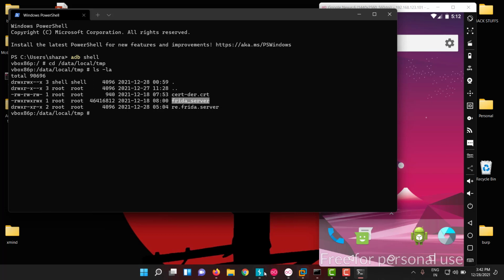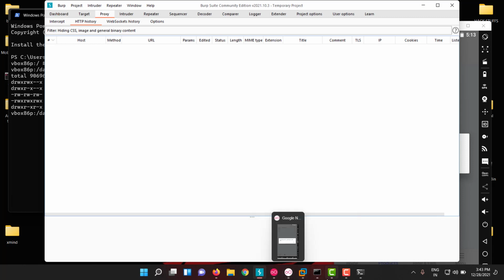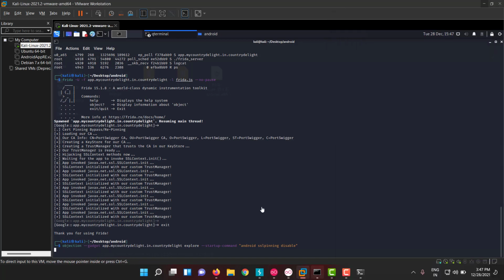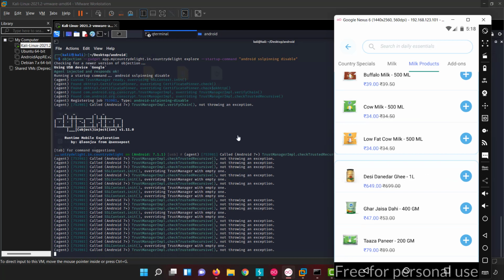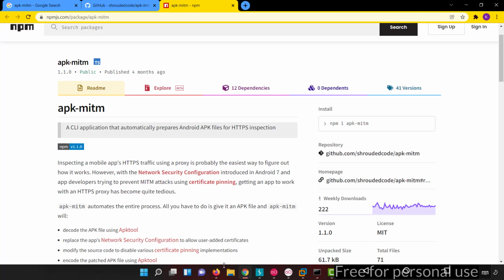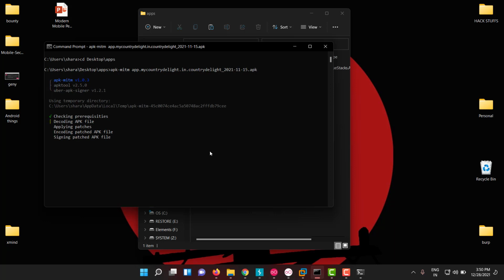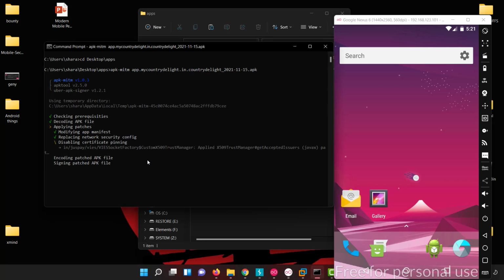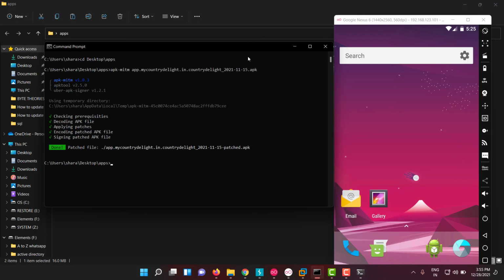Multiple ways to bypass Android SSL PINNING | frida objection apkmitm - BONUS TUTORIAL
In this video, you can learn 3 different ways to bypass SSL pinning.